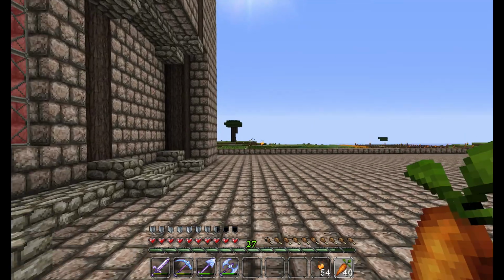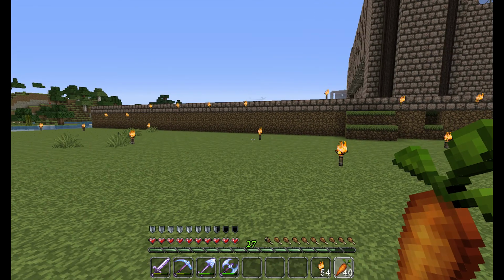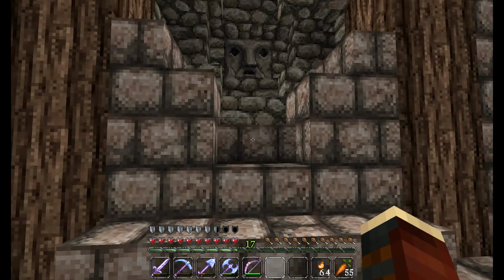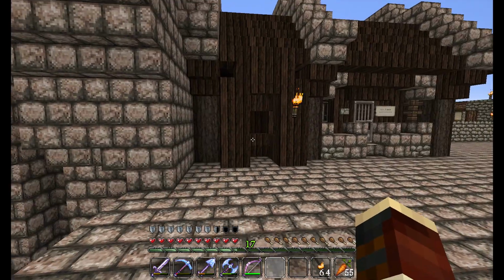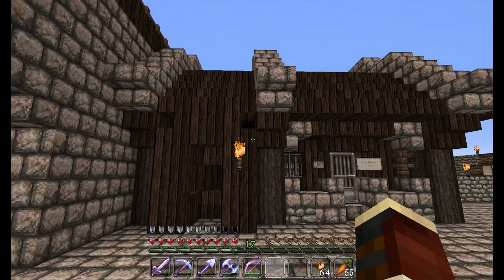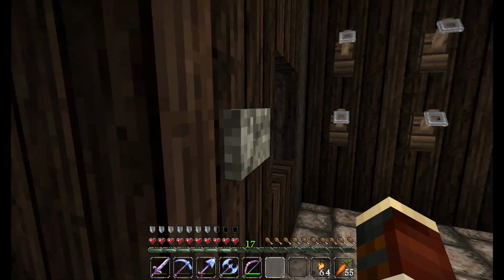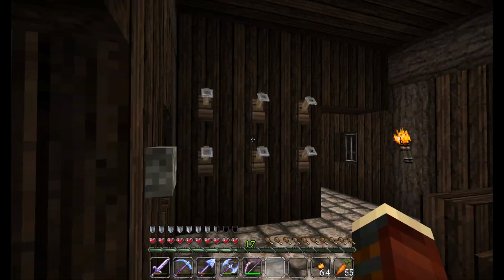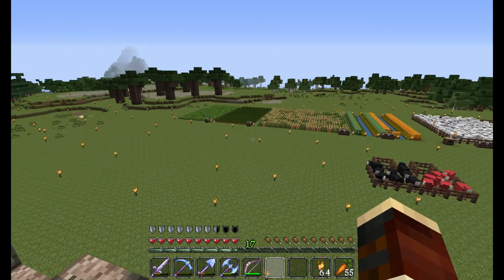Minecraft - RmS EP 03 - City defenses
Roommates Server (RmS) Episode 03: Building the city wall in a Timelapse.

The building was in fact the easy part... My PC couldnt handle the rendering of such a huge video thats why it took me quite some time to upload.